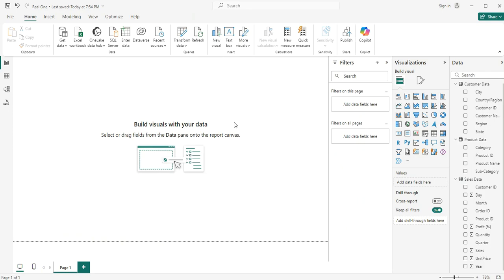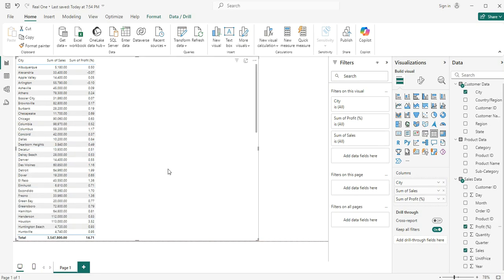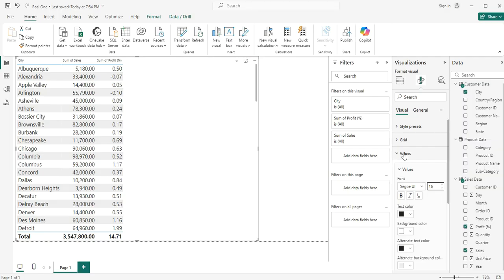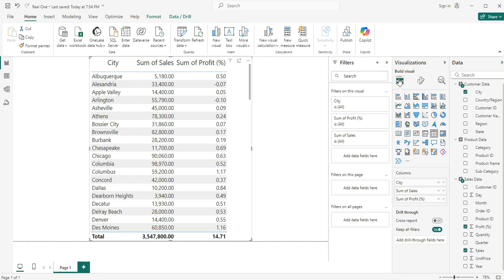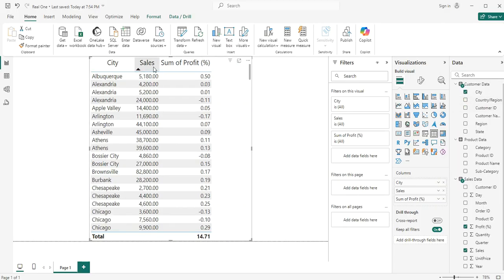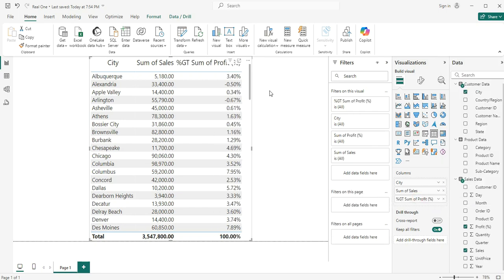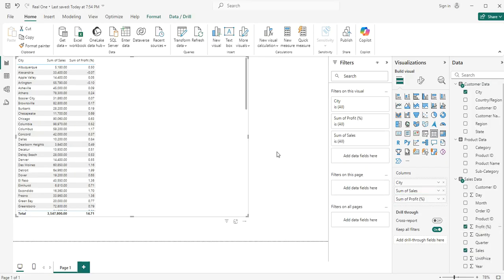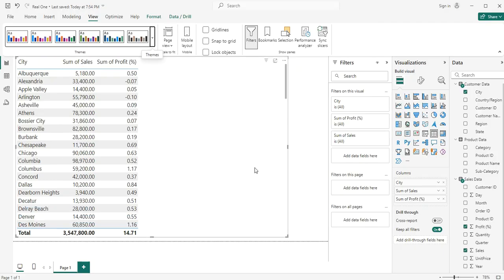The ABSOLUTE BEST Way to Create TABLES in Power BI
Learn about POWER BI table management in this informative video. Discover how to effectively manage tables in POWER BI to enhance your data analysis and visualization skills. Understand the best practices for creating, editing, and optimizing tables to get the most out of your data. Whether you're a beginner or an experienced user, this video will provide you with valuable insights into POWER BI table management, helping you to make data-driven decisions with confidence. Get ready to take your data analysis to the next level with POWER BI table management.